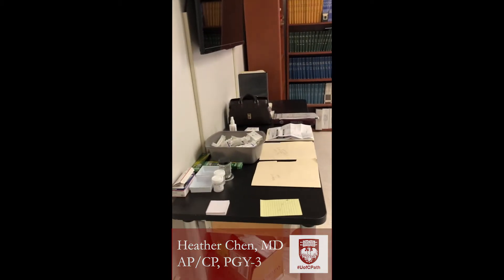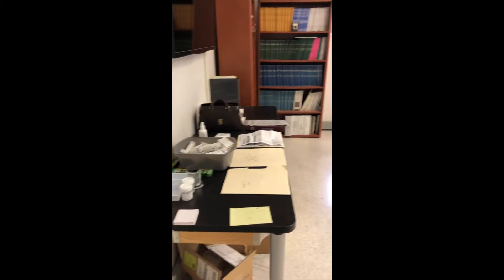Day in the Life - Cytopathology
A resident's review of the cytopathology service at the University of Chicago.

Speaker: Heather Chen, MD (AP/CP)